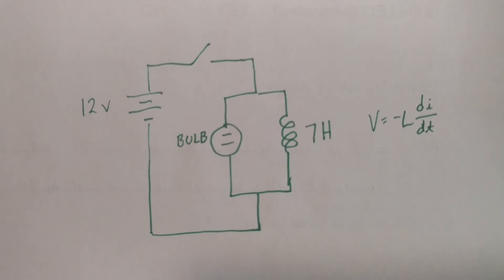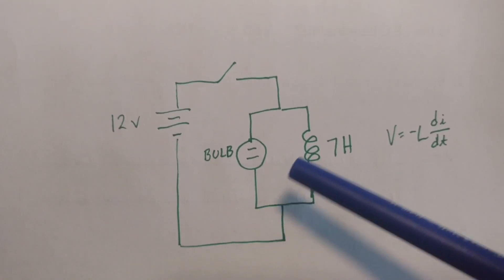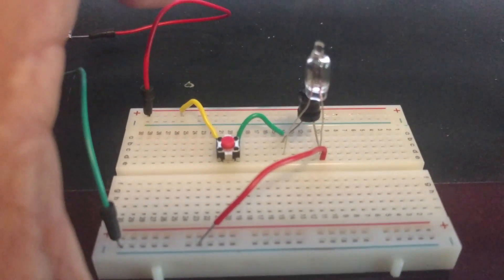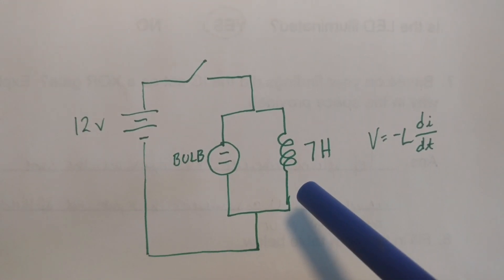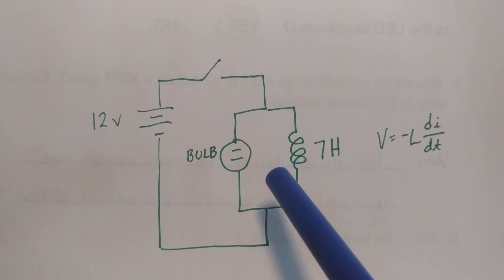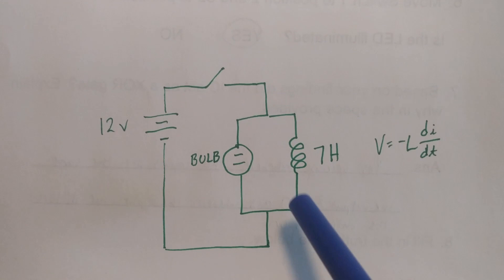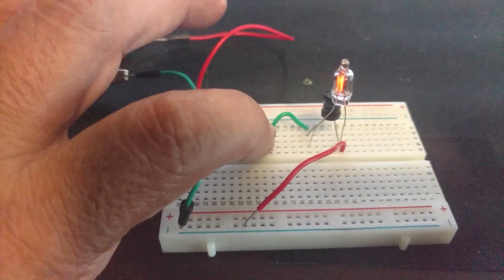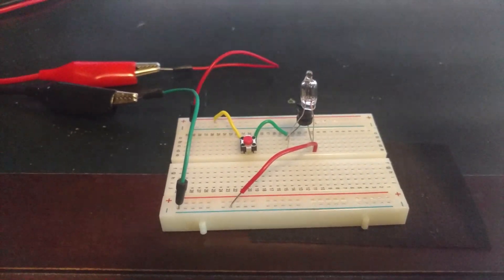11 - Inductance Characteristics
A simple look at the characteristics of an inductor.  The bulb requires 70 volts to turn on.  It does not turn on when the switch is closed because the voltage supply is only 12 volts.  However it DOES turn on momentarily when the switch is opened.  This is an example of kickback voltage from an inductor.